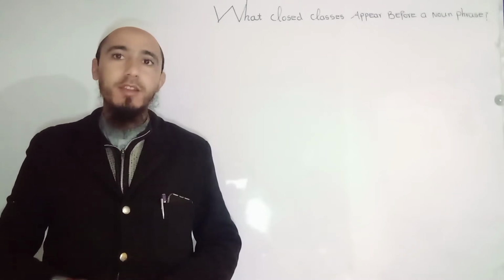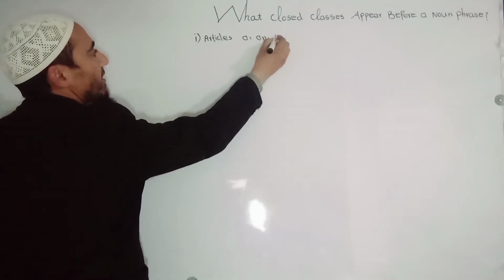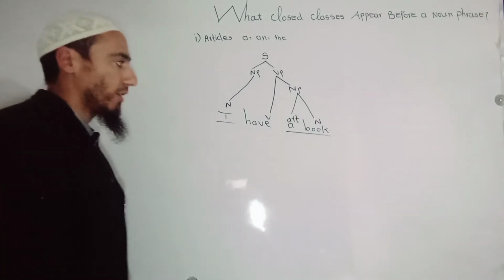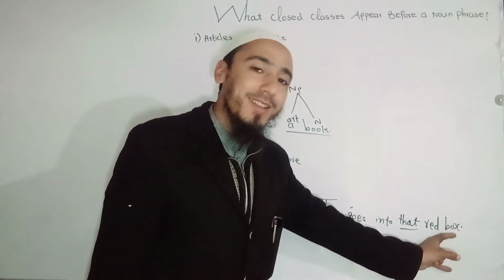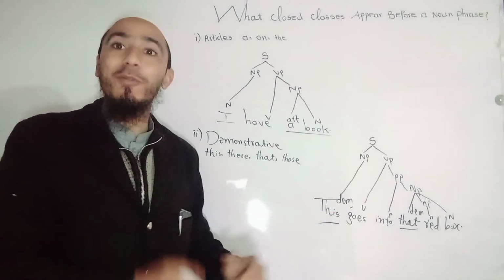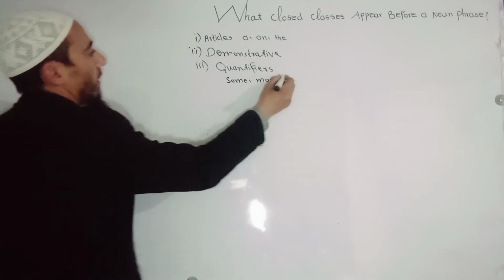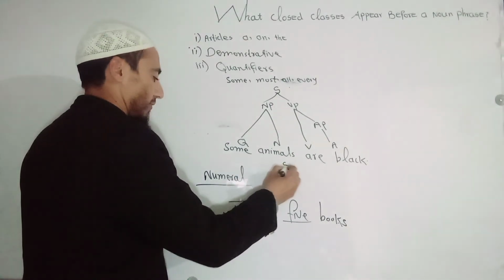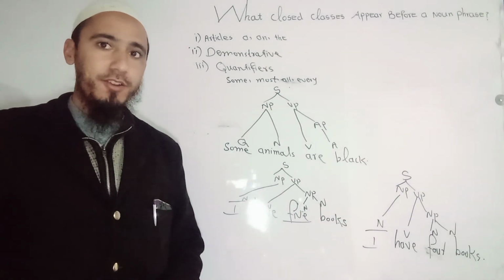What closed classes appear before a noun phrase?| Muhammad Alamgir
by_Muhammad _Alamgir